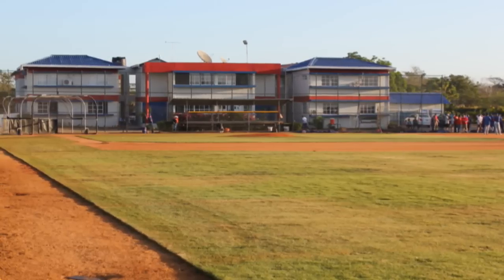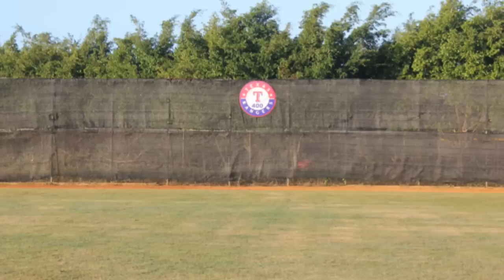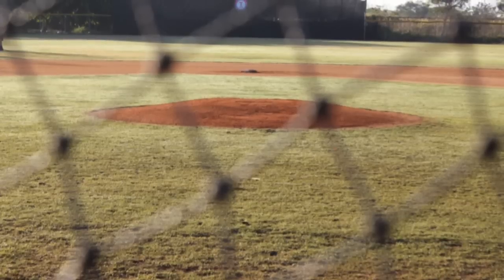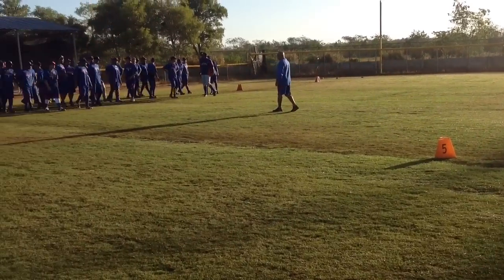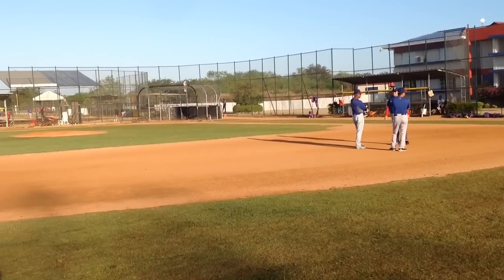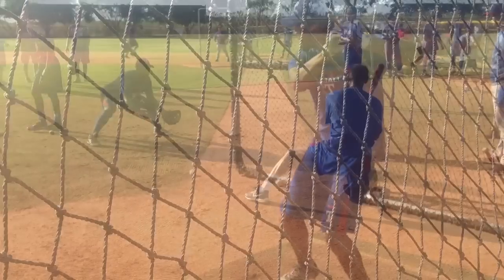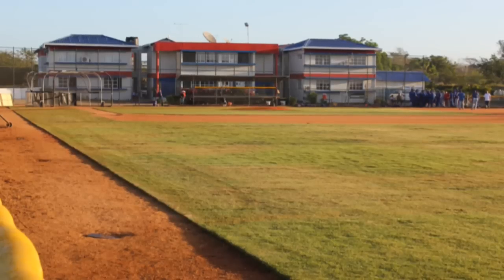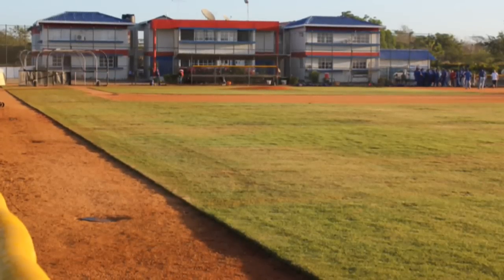An inside look at the Texas Rangers' Dominican Academy